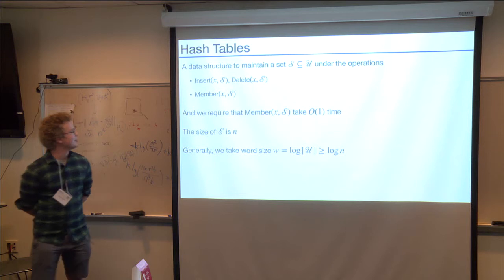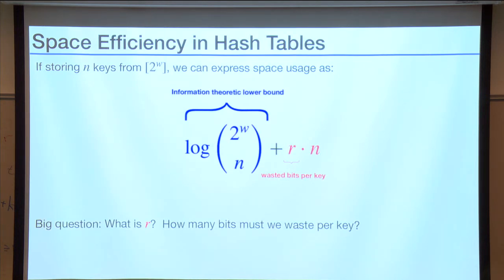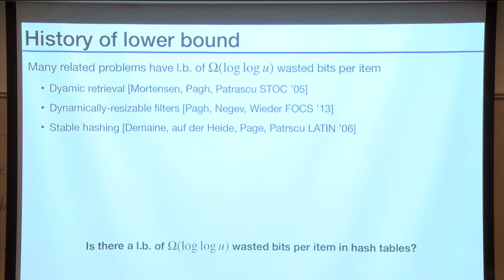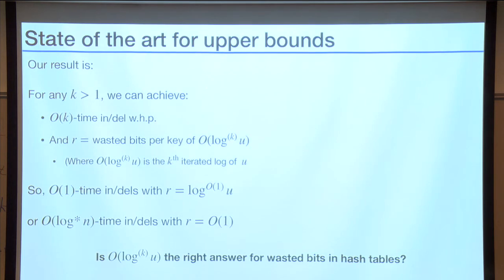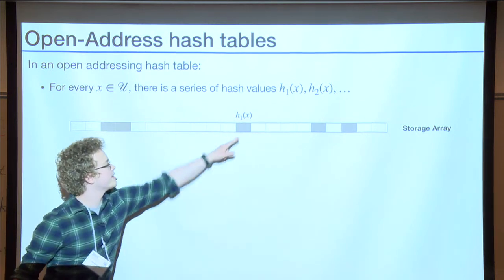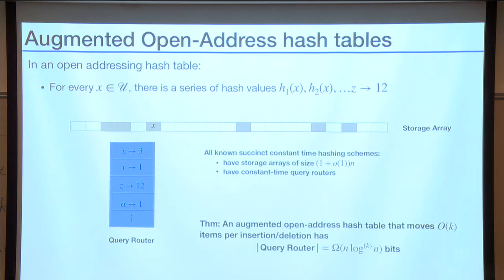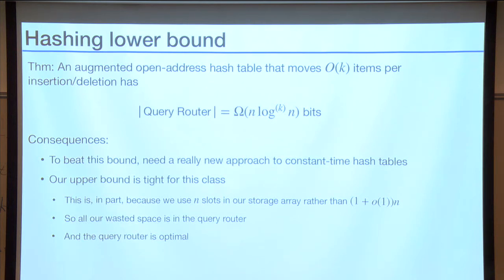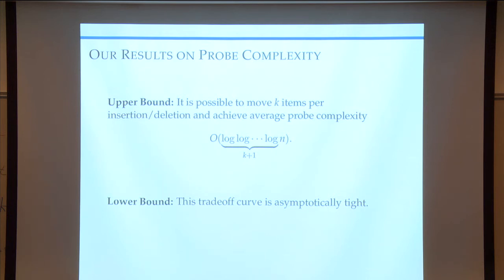John Kuszmaul - On the Optimal Time/Space Tradeoff of Hashing Tables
John Kuszmaul presents "On the Optimal Time/Space Tradeoff of Hashing Tables" at the Workshop on Lower Bounds and Frontiers in Data Structures held at DIMACS on August 8-11, 2022.